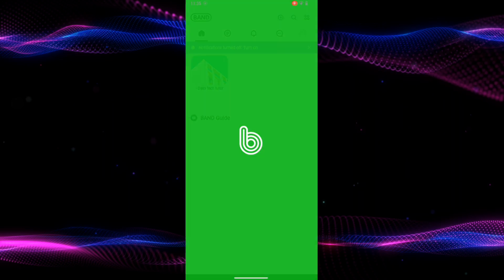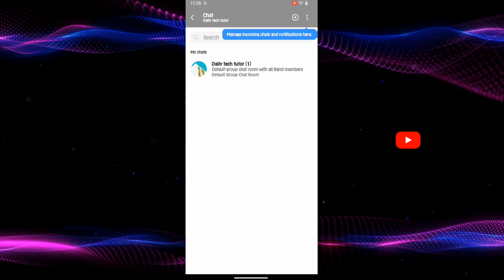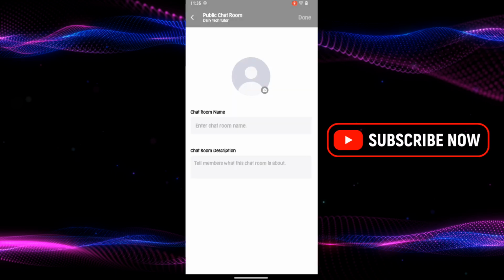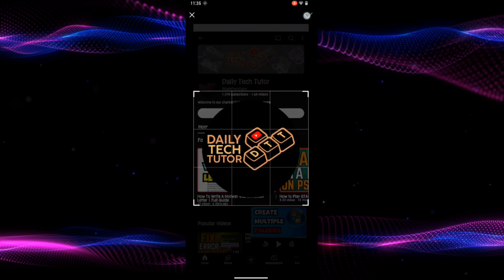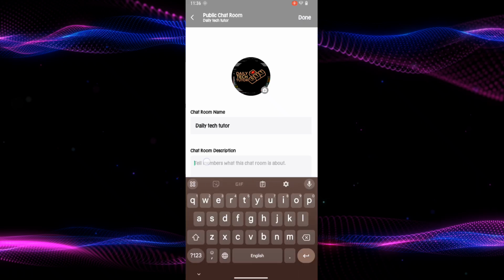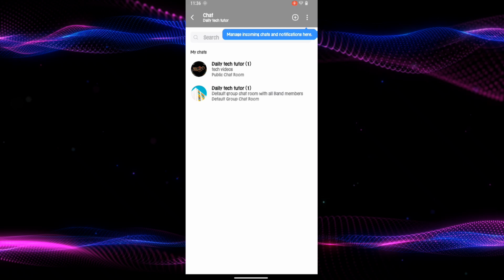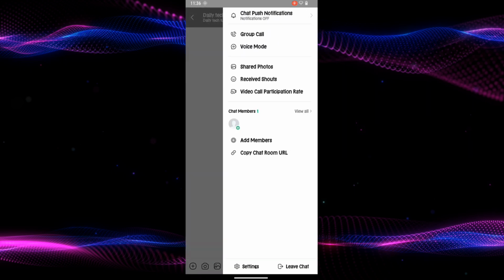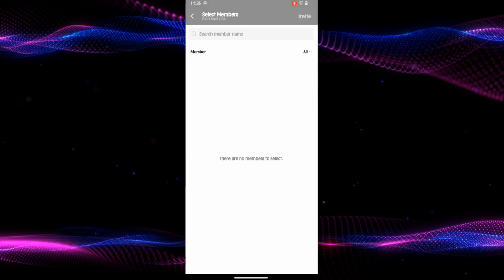How to Create Group Chat on BAND – Easy Setup Guide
BAND is the ultimate group communication app, and setting up a group chat is easier than ever! Whether you're organizing an event, managing a club, or keeping in touch with family, this step-by-step guide will show you how to start a group chat on BAND in just a few minutes.

What You’ll Learn in This Video:
✔️ How to create a new group chat on BAND
✔️ How to add and invite members
✔️ How to customize group settings for better organization
✔️ How to use chat features like polls, files, and pinned messages
✔️ Tips for managing your group efficiently

Why Use BAND for Group Chats?
✅ No distractions – Focused communication without unnecessary noise
✅ Perfect for teams, clubs, and communities
✅ Multiple chat features – Voice calls, file sharing, polls, and more
✅ Organized and private – Control who joins and manages the group
✅ Free to use – No hidden costs or fees

Pro Tips for a Great Group Chat:
🔹 Set clear guidelines for group members
🔹 Use tags and pinned messages for important updates
🔹 Engage members with polls, events, and shared content
🔹 Customize notifications to avoid missing key messages

Start your group chat today and bring your community closer.